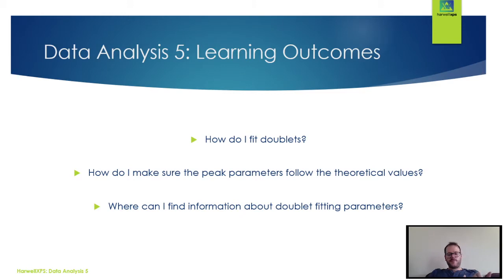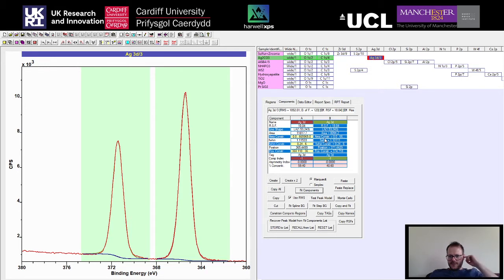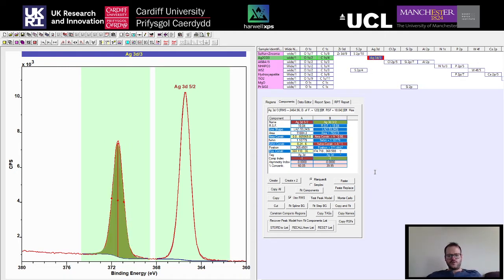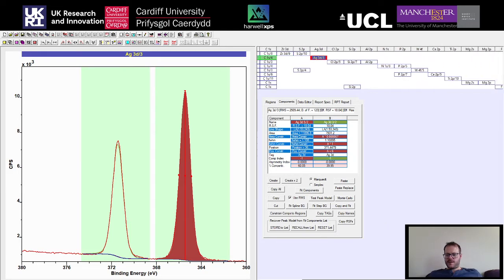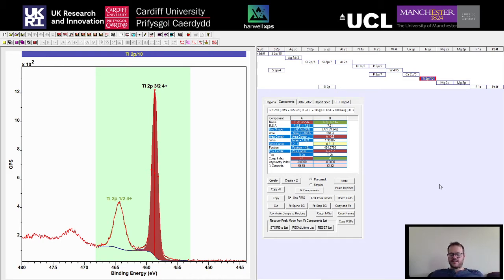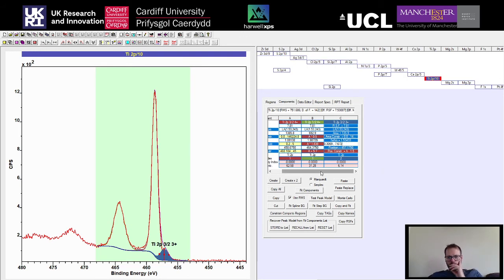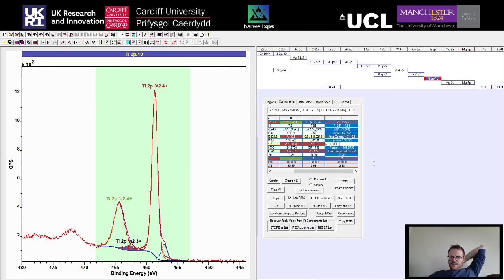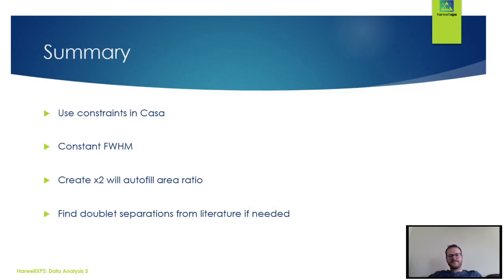XPS for Beginners - Data Analysis 5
Find this as part of our full course - XPS for Beginners - here!